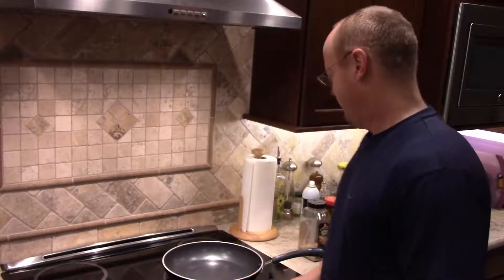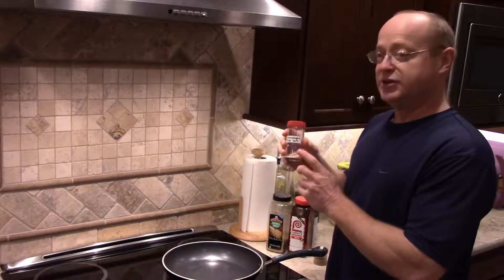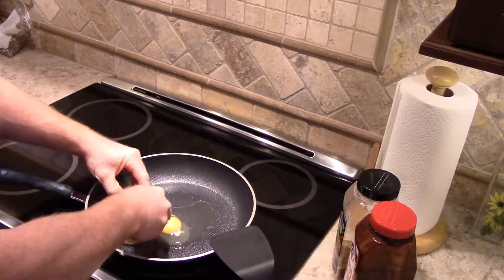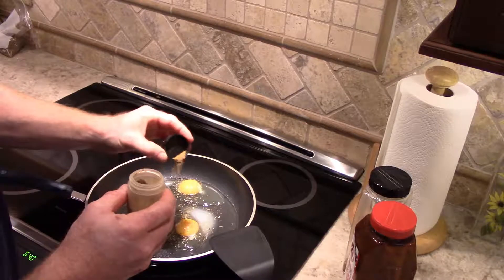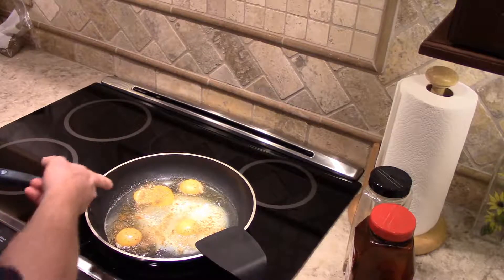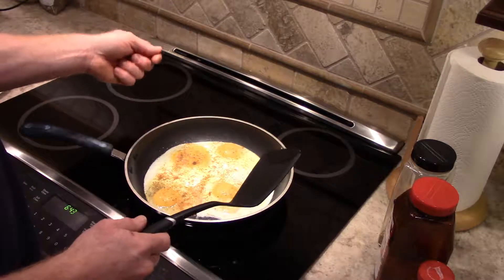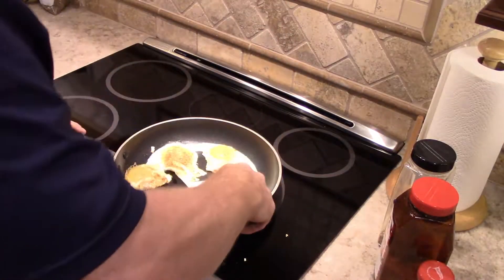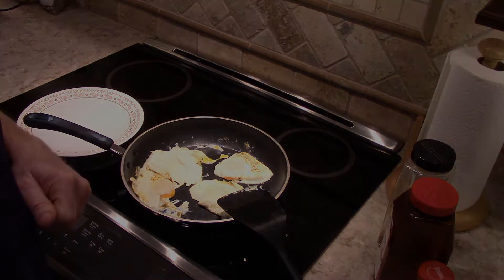Eggs Over Easy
Today I make eggs over-easy.

What equipment do I use to make my movies?